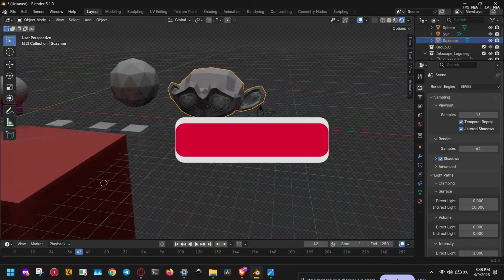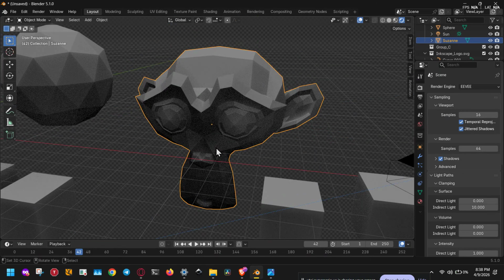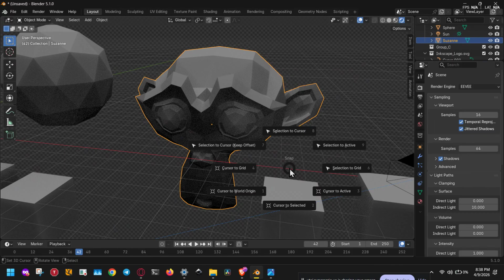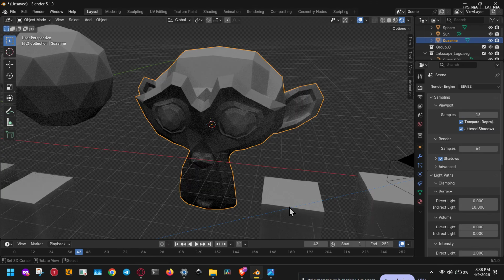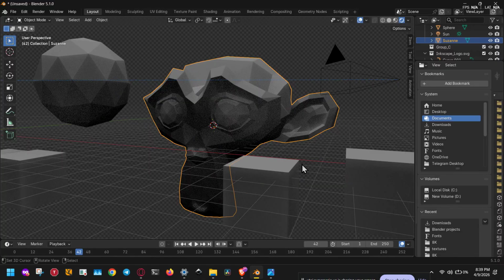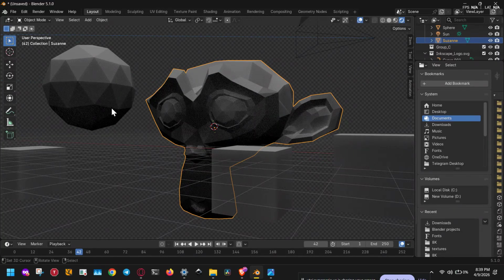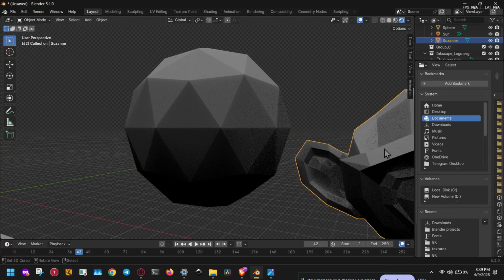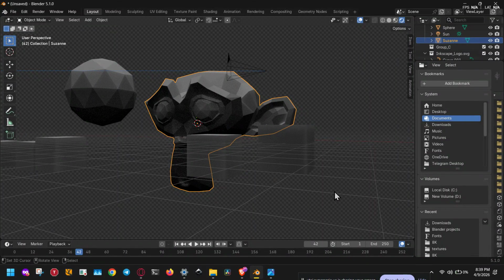How To Move Cursor To Selected In Blender (Quick Guide)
Learn how to move the 3D cursor to a selected object or mesh selection in Blender using Shift + S. This quick tutorial covers the Cursor to Selected command in both Object Mode and Edit Mode for precise placement and pivot control.

🕚Timestamps:
0:00 Intro
0:18 Select Your Object Or Vertices
0:31 Press Shift + S To Open The Snap Menu
0:44 Choose Cursor To Selected
0:58 Alternative Right-Click Method
1:13 Why This Tool Is Useful
1:28 Outro

✍️What You'll Learn In This Video:
• How To Move The 3D Cursor To A Selected Object In Blender
• How To Use Shift + S For Cursor To Selected
• How To Use Cursor To Selected In Object Mode
• How To Use Cursor To Selected In Edit Mode
• How To Use The Right-Click Snap Menu In Blender
• How To Improve Precise Placement And Pivot Control

💡Pro Tips:
• Use Cursor To Selected When You Need Accurate Object Placement
• Try It In Edit Mode For Vertex-Level Cursor Positioning
• Use The 3D Cursor To Control Where New Objects Appear
• Combine This With Set Origin Tools For Better Workflow
• Great For Modeling, Snapping, And Scene Alignment